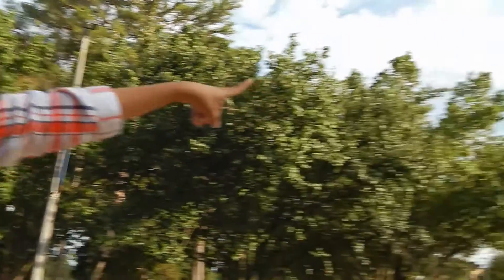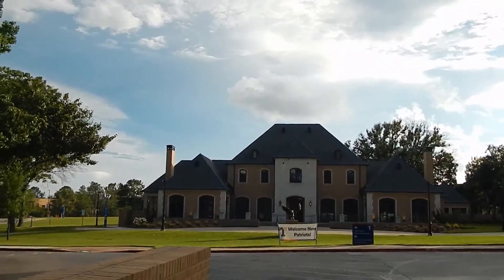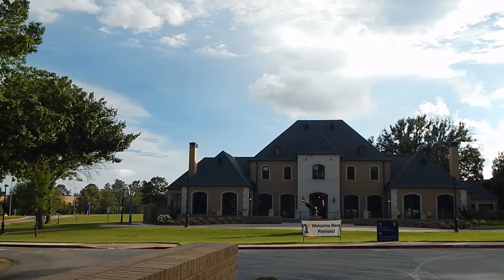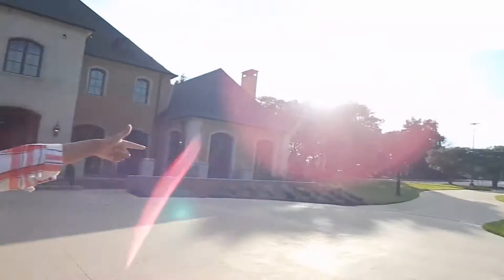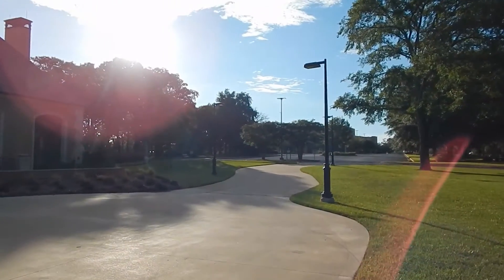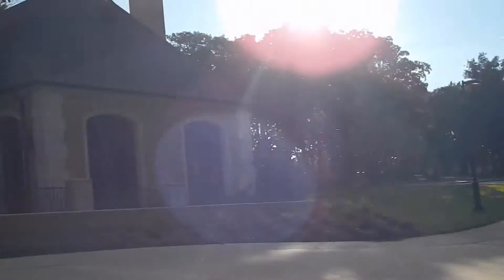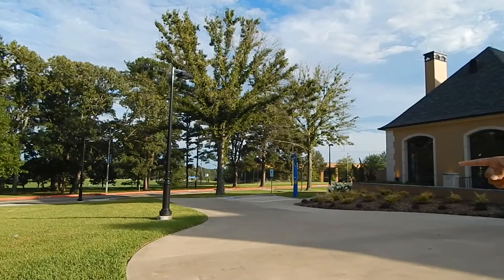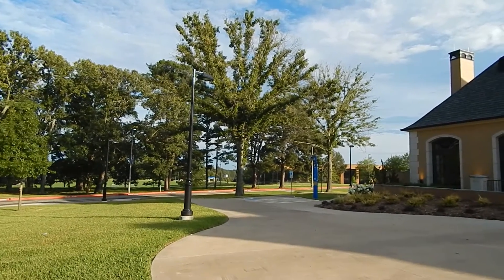East Campus Tour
Divya gives a tour of east side of the campus - including the soccer fields, the alumni house, and the University center!